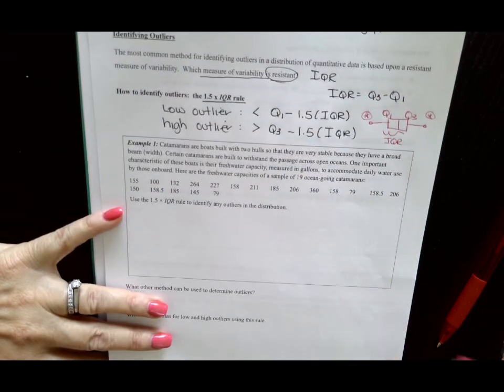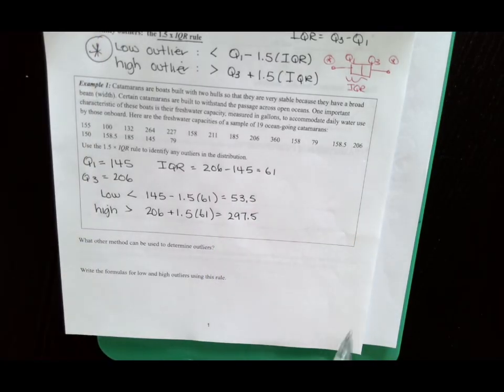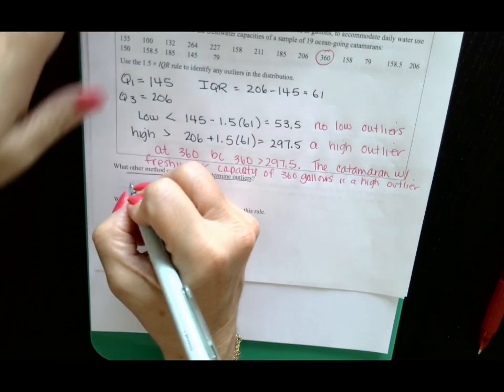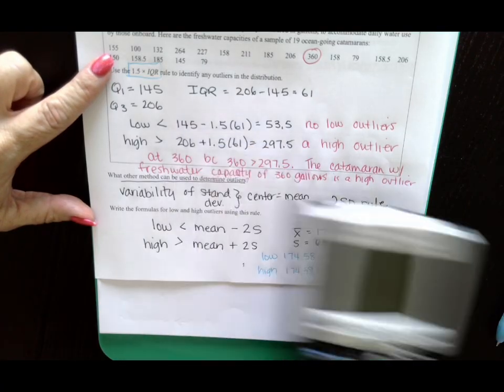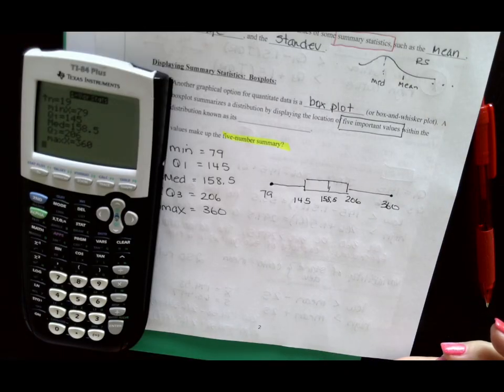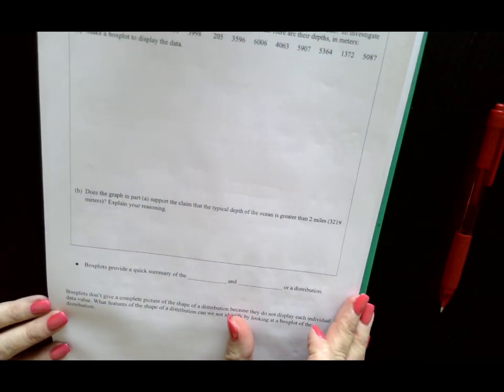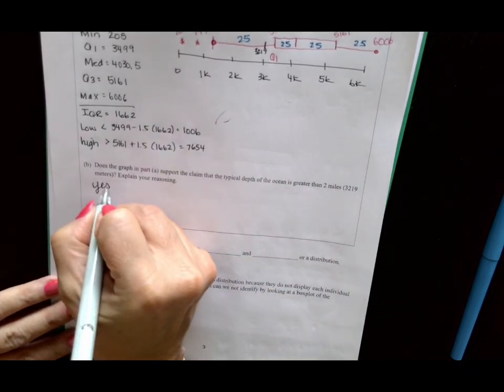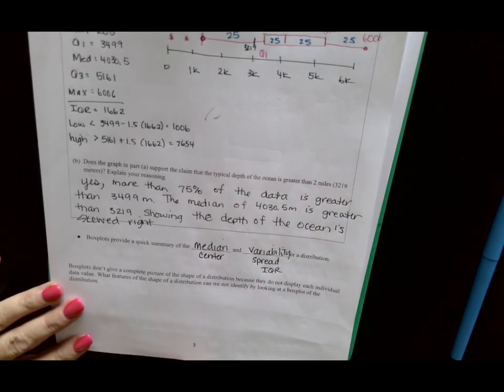Video Lesson 1.D Day3 Outliers